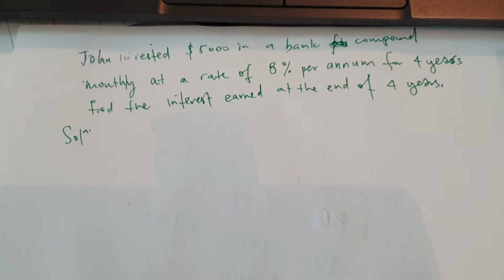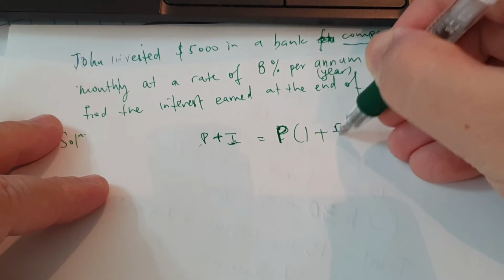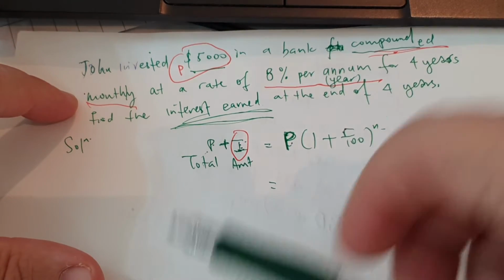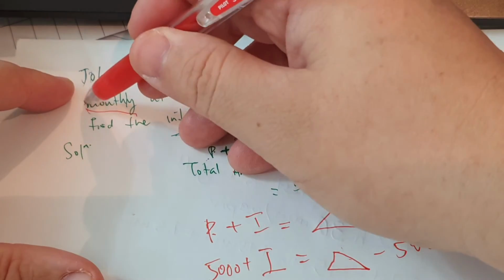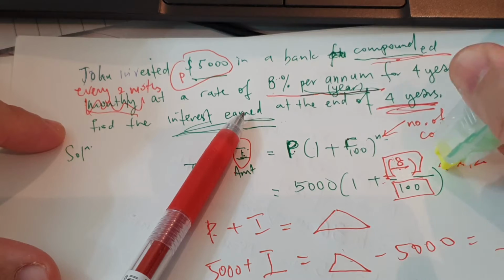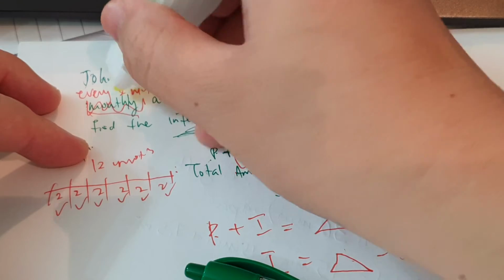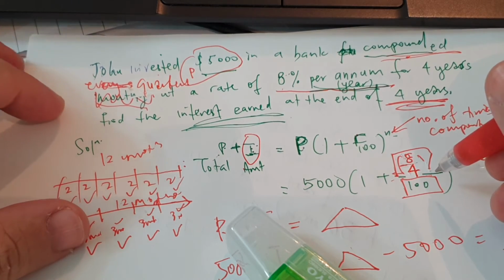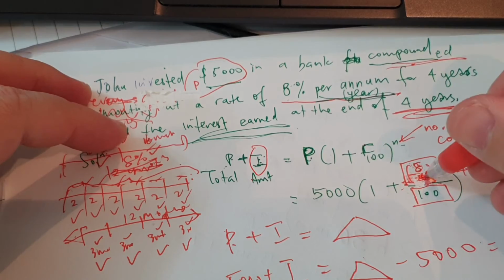how to use the Compound Interest Formula in Formula sheet?